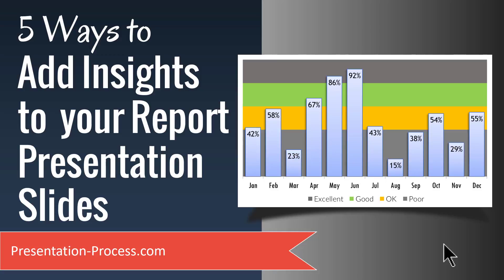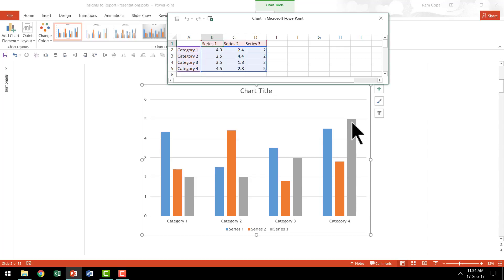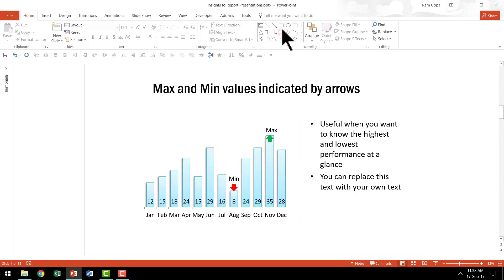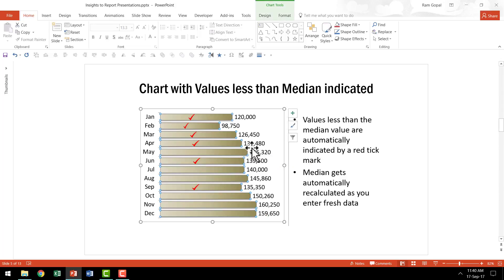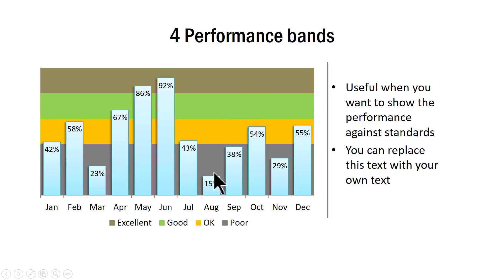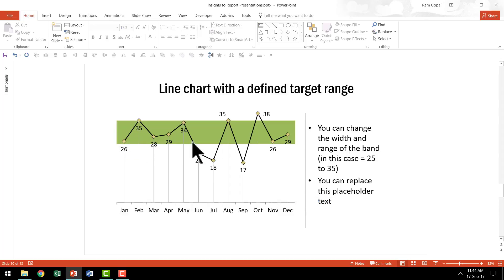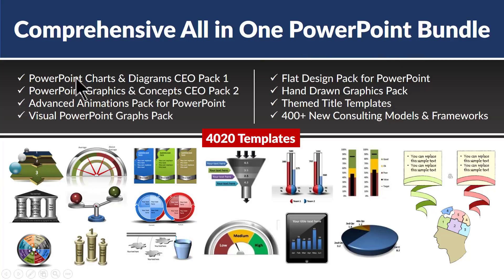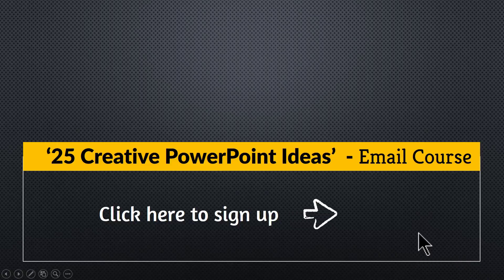5 Ways to Add Insights To Your Report Presentation Slides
5 Ways to Add Insights To Your Report Presentation Slides
These are PowerPoint tips and tricks to make your slides lot more easy for your audience to understand.
1. Make it easy for your audience to make sense of your data
2. Provide clear charts as your audience cannot use it like Excel charts
3. Select the right chart instead of the first chart type that comes up.
4. Add context to make the chart easy to understand

5. Add Conditional Formatting to make the charts highlight key points automatically.

Key Links:
25 Creative Ideas MINI Training